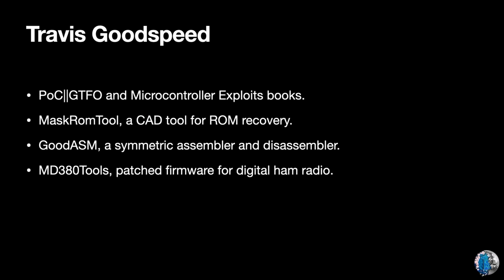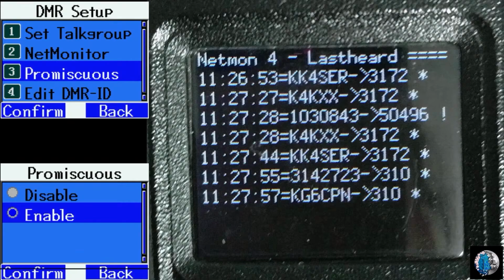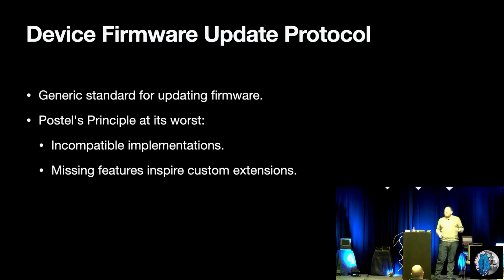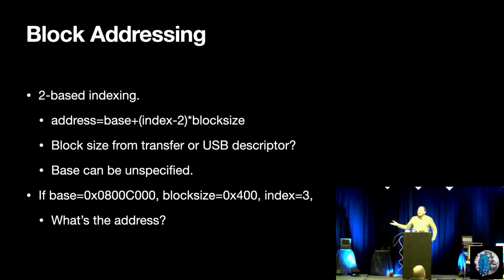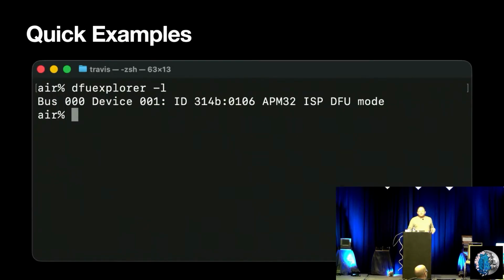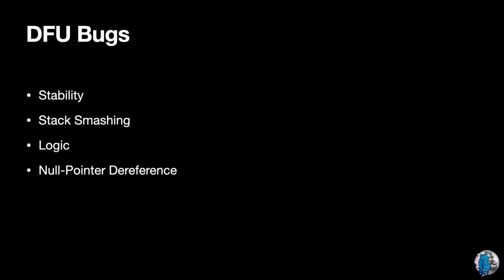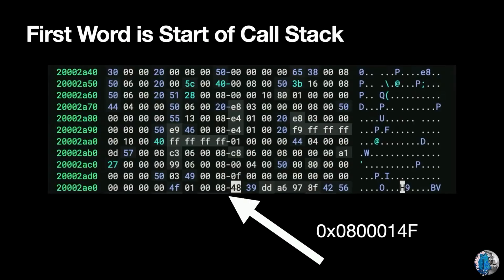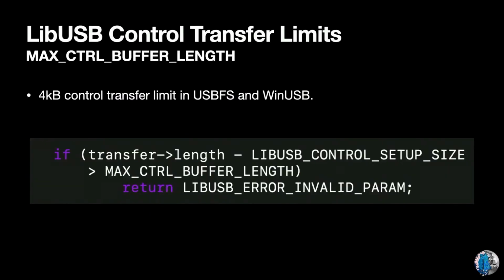Travis Goodspeed | Exploring USB Device Firmware Upgrade (DFU)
DistrictCon 2026 - Saturday, Track 1